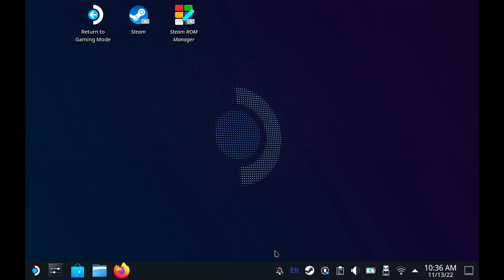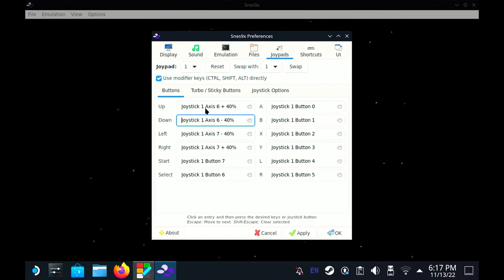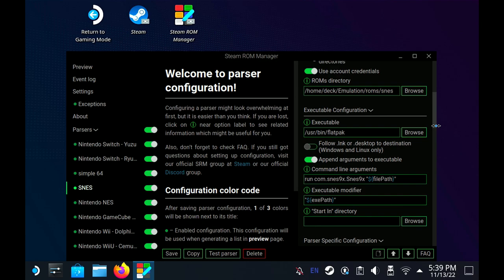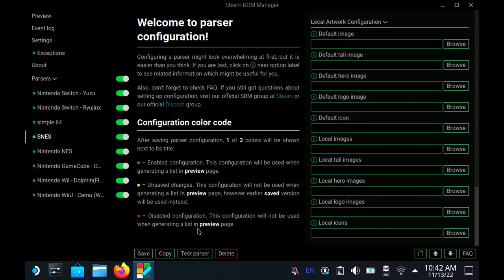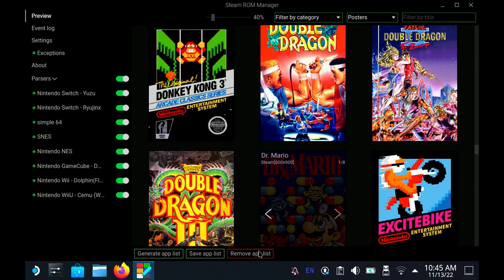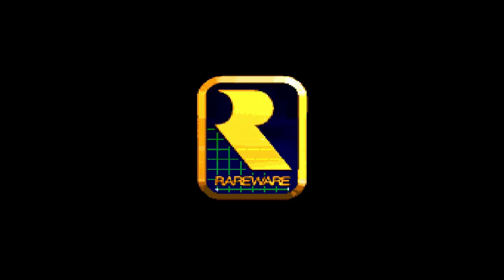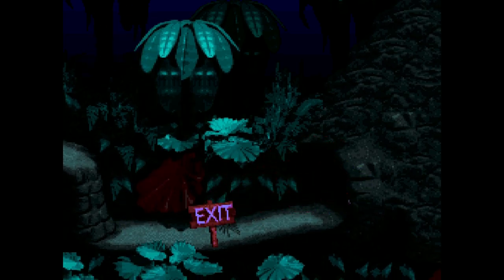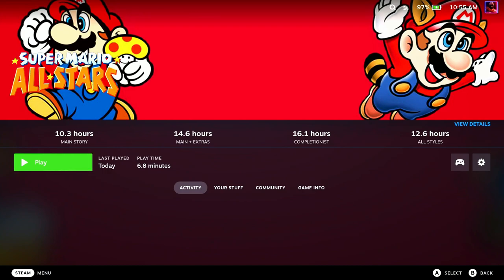The Best Way To Play SNES Games On Your Steam Deck | Super Mario World, A Link To The Past and More!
Thank you to everyone for checking out and supporting my content. It really does help me out a lot. Feedback is always encouraged and welcome. Please let me know what you think about the video in the comments below.

PC Specs
Asus B450 Gaming F Motherboard
16 GB of Corsair vengence memory
Cooler master air cooler
Corsair 700 watt PSU
Corsair Spec 02 Case
Logitec c920 Webcam

Chapters
2:00 Controls
3:00 Steam Rom Manager
11:30 Testing Games